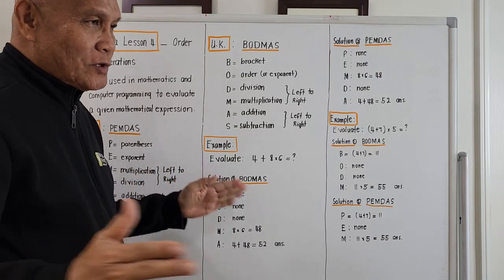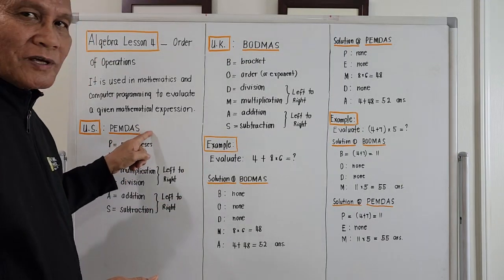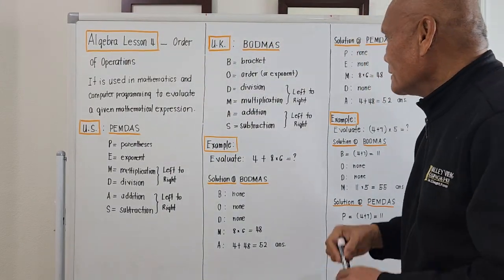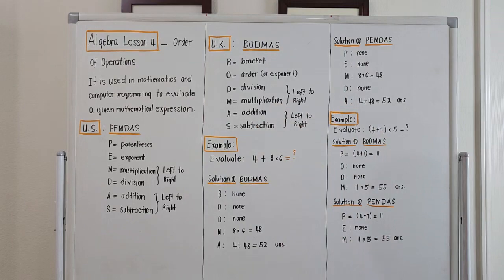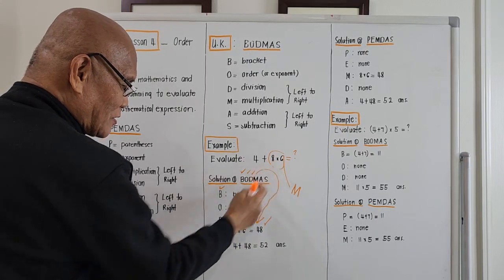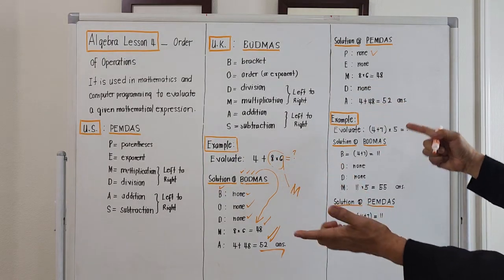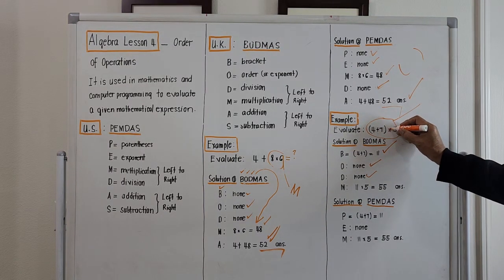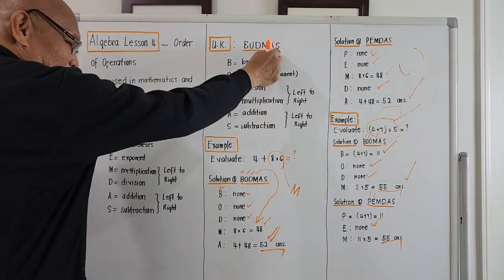College Algebra Lesson #4 _ Order Of Operations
Using PEMDAS and BIDMAS.